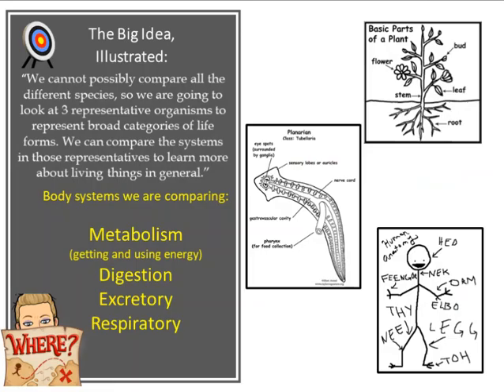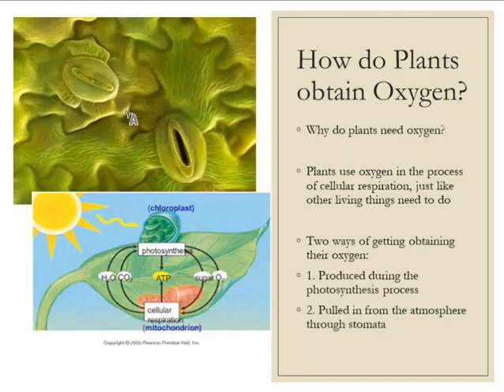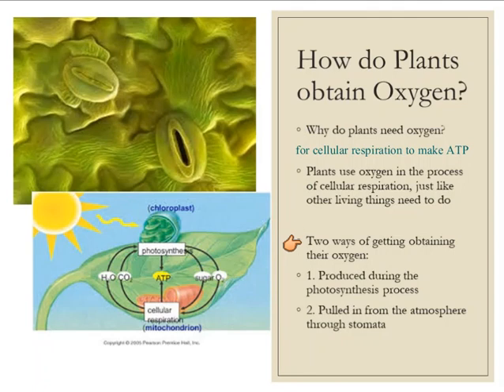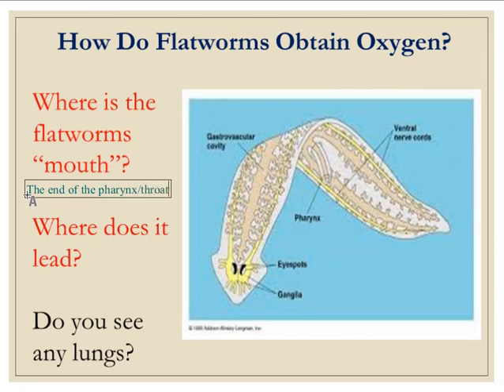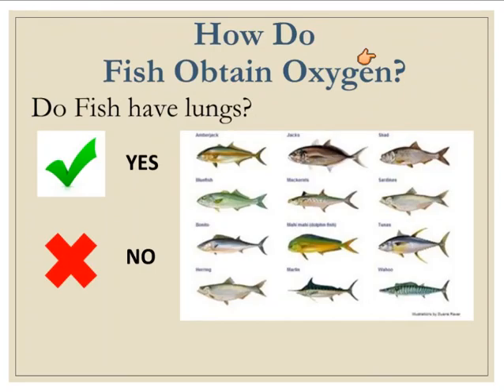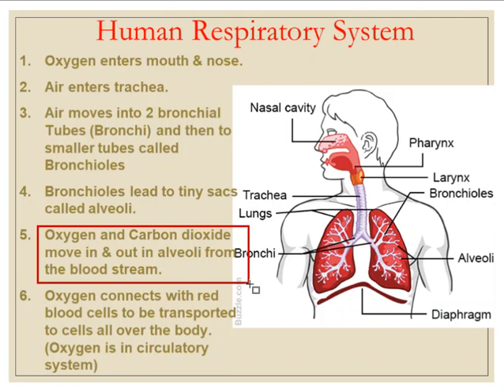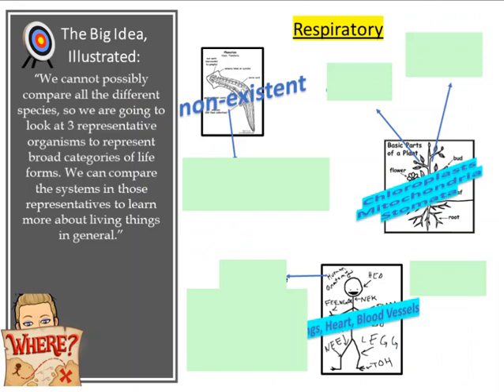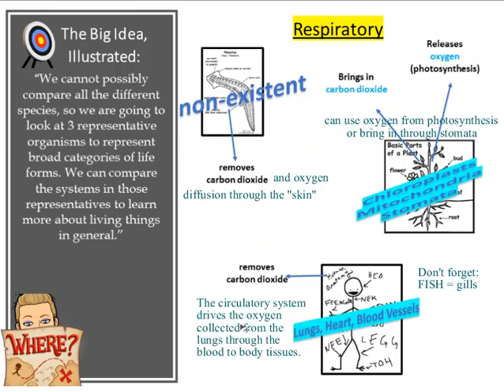Bio B U3 8 Waste Removal & Obtaining Oxygen